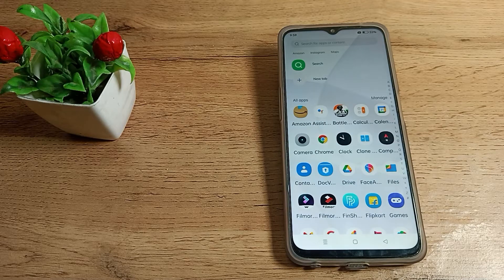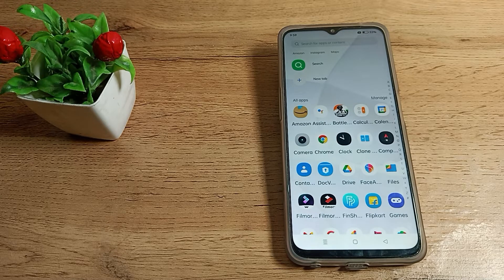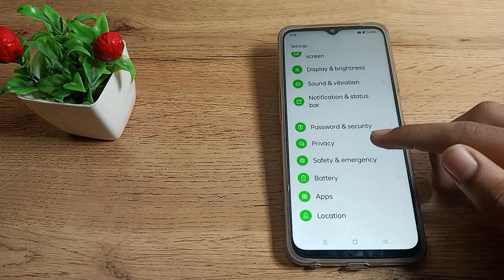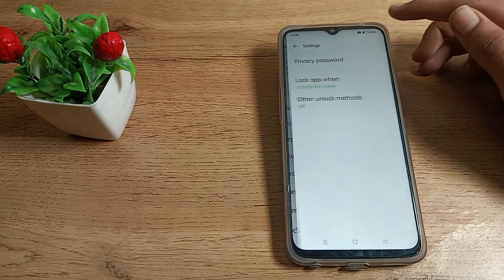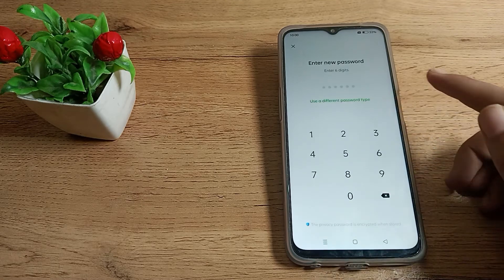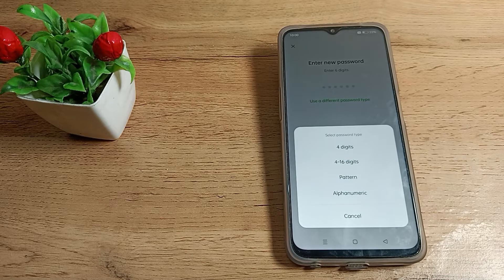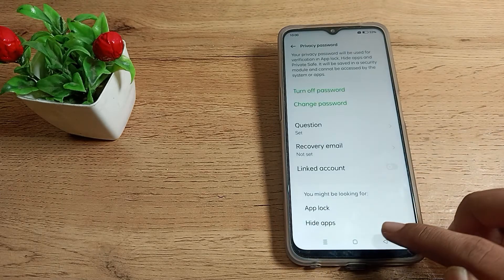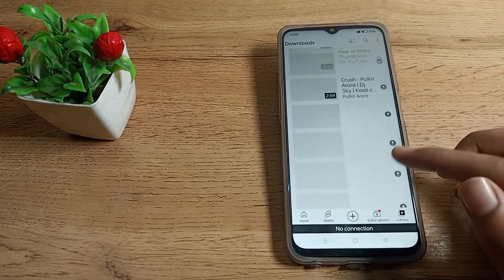How to change Applock password in realme c35 phone, Applock change password setting